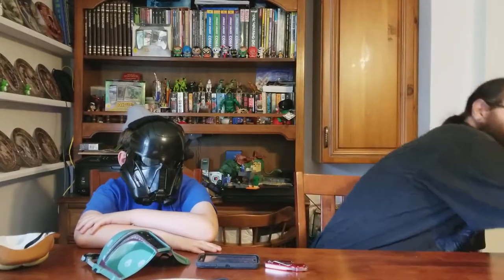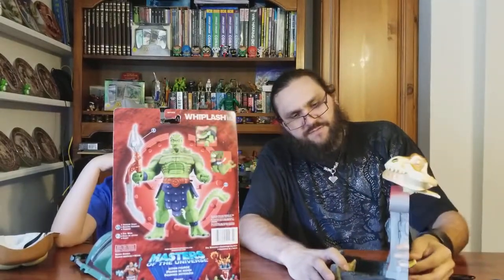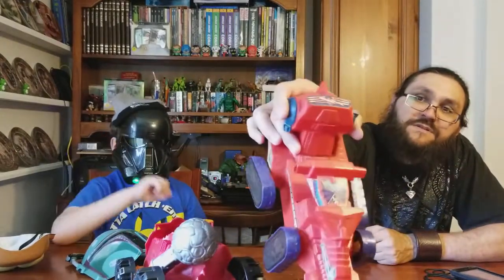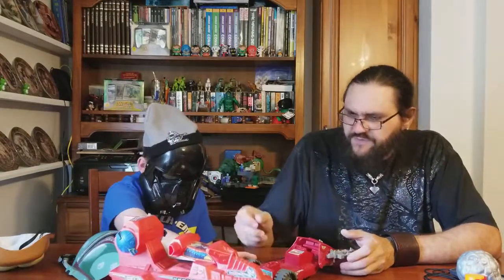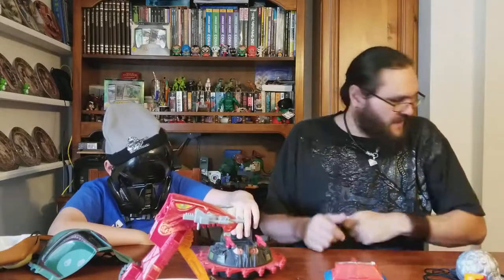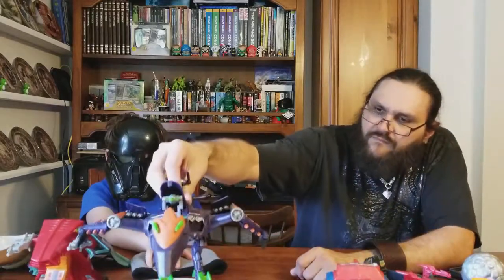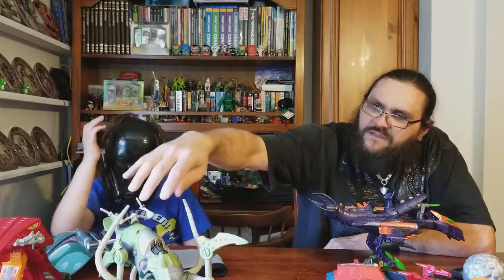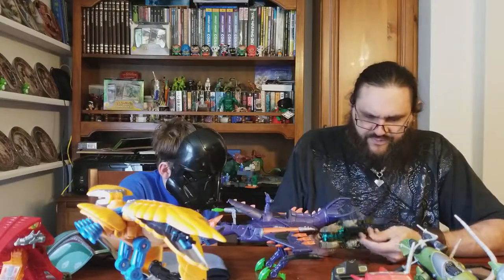Collectors Corner Eps 10 MOTU Vintage!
Great Haul from C2E2 several years!  Join me as I share this with my son.